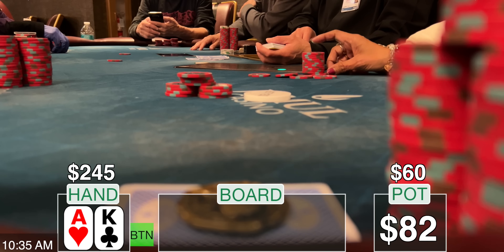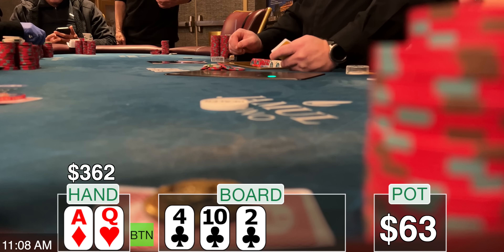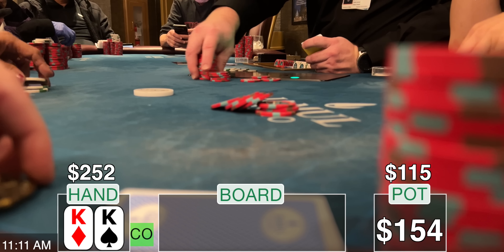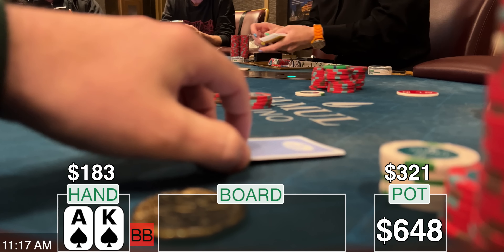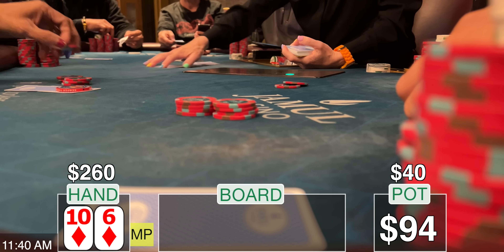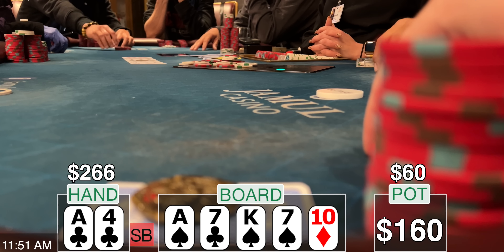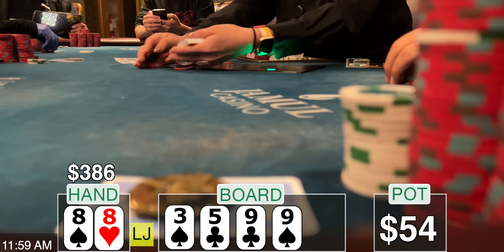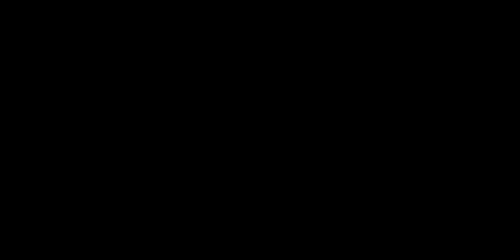ANNOYED, ON TILT w/ MULTIPLE REBUYS. NOT GOOD !! // Texas Holdem Poker Vlog 99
Limited Edition "COLD HARD CASH" Card Protector

Freeroll into the MAIN EVENT (Sign up with this link for 5 stage 3 tickets!)

Poker Vlog 99

Insipired by Brad Owen and Rampage Poker, I am a Live Low-Limit No Limit Texas Holdem Poker player who wants to push out great poker content and build a community of PokerBEASTs, where we can learn, grow, and enjoy this beautifully complex game together.

I hope you learn some Texas Holdem tips and strategy, the rules for Texas Holdem and how to play no limit texas holdem poker in a card room.

The game is always changing and we are learning poker 2021 strategy. I especially want to encourage you if its your first time playing poker in a card room, or you are learning to play Texas Holdem, and want to learn how to win Casino poker to go for it!